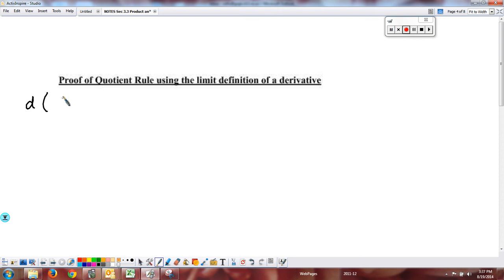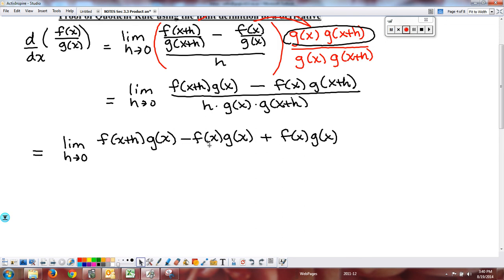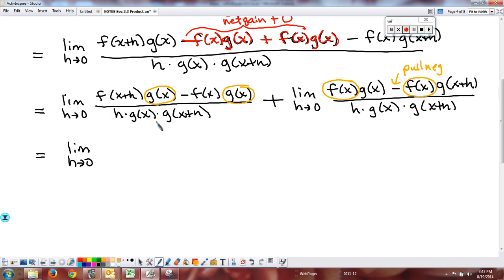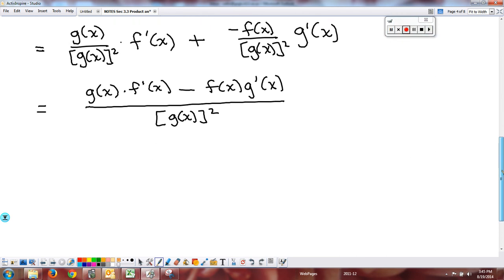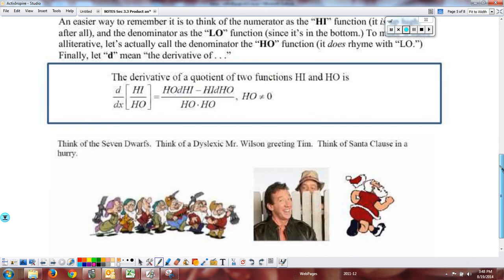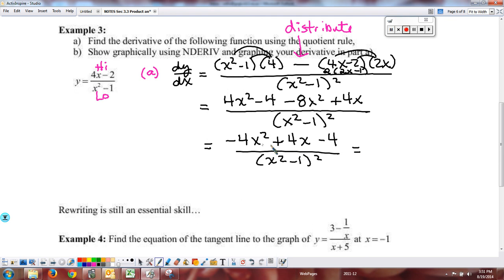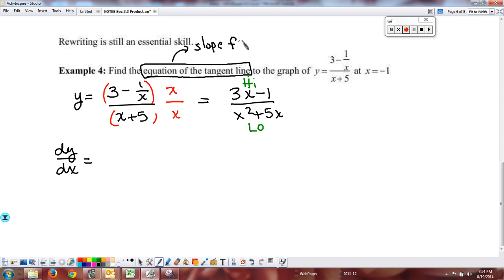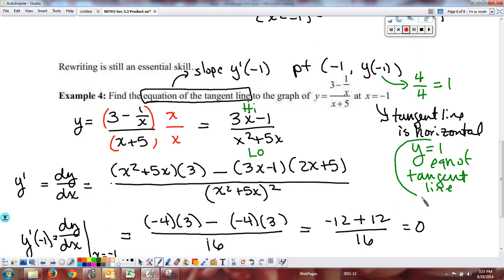Sec 3 3 Quotient Rule